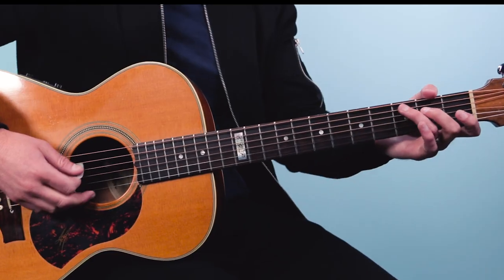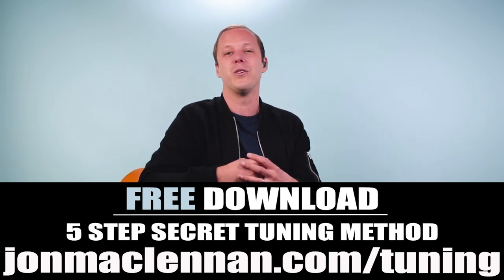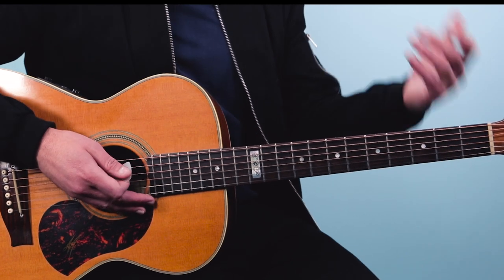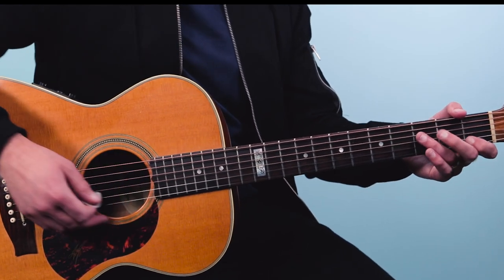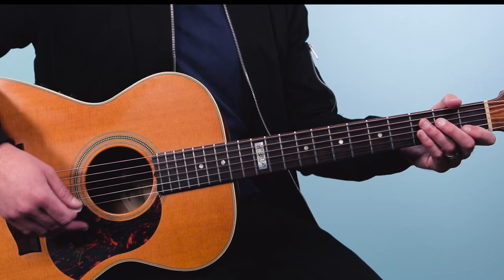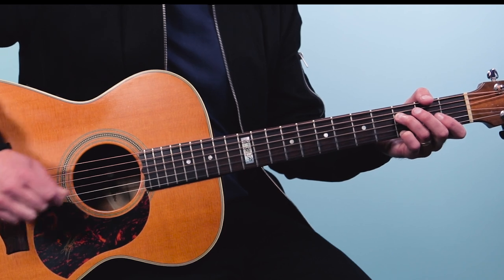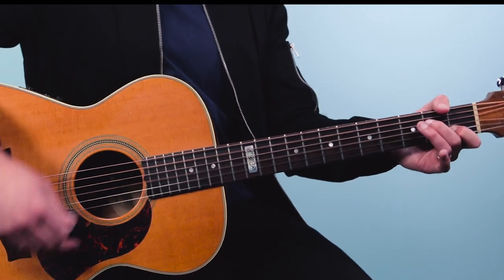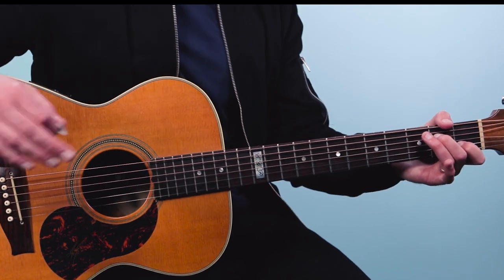Eagles SECRET Guitar Tuning Revealed (Best Of My Love Guitar Lesson)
THIS IS NOWHERE ON THE INTERNET

I’m a guitar nerd. I’ve been obsessed with playing and studying this wonderful instrument for over 25 years.

And the story I’m about to tell you is the absolute truth, as incredible as it may seem.

It all started one day sitting down in my studio creating a new song lesson for you...

After countless hours of listening...

I'd figured out the basic chords to this iconic song but something still wasn't right...

Suddenly I had this unusual thought to try changing the tuning...

What happened next was I stumbled upon a magical SECRET...

A SECRET that has not been uncovered for the past 50 years...

Instantly the chords that came from my guitar sounded GLORIOUS...they were lush...like none I've ever played...

What I am about to share with you is incredibly RARE...

In fact, you won't find this ANYWHERE on the internet…

There is not one single video online that reveals what you are about to see…

But because you are here with me…

I’m going to let you in on this brain-dead simple trick...

And when you apply it to this song I GUARANTEE you will sound in a league of your own...